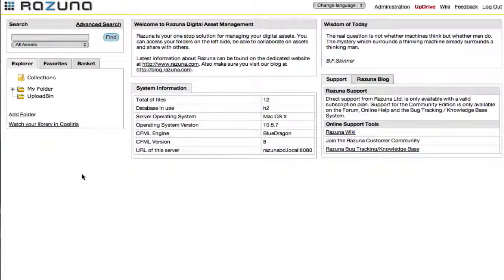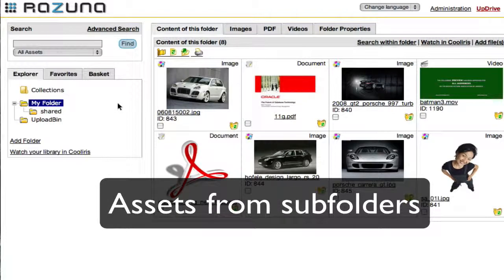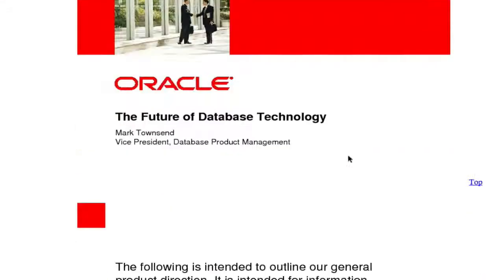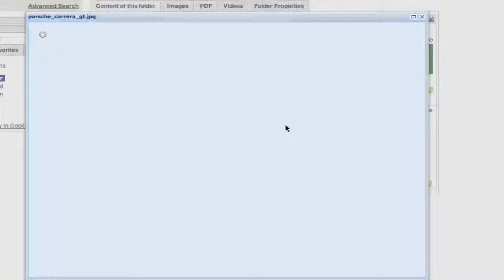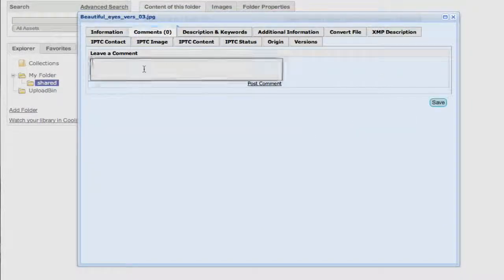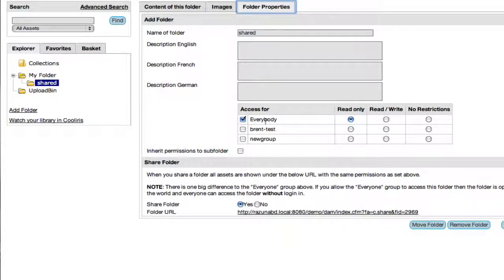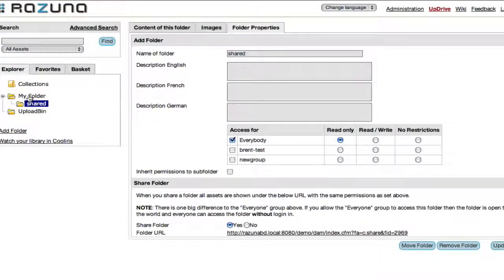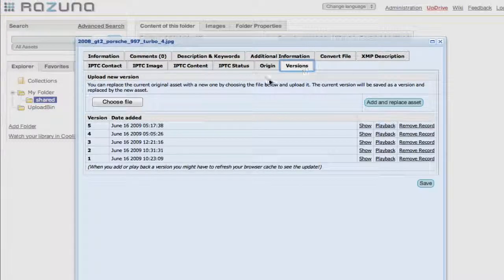Razuna 1.2 Introduction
On Monday the 22nd of June 2009 we released Razuna 1.2 with over 100 enhancements. Here is the introduction movie showing you some of the new features.

or get a free hosted account and experience the buzz about this open source Digital Asset Management System